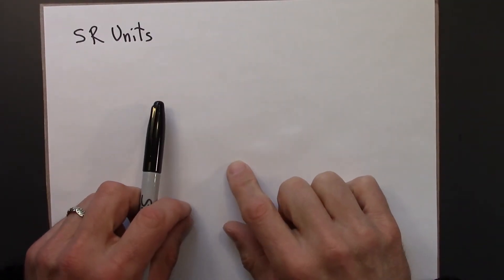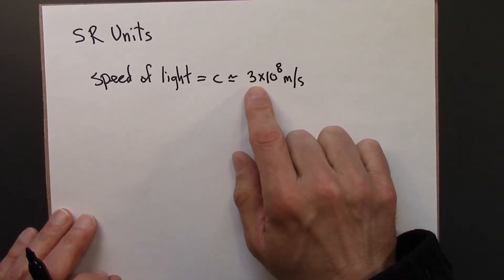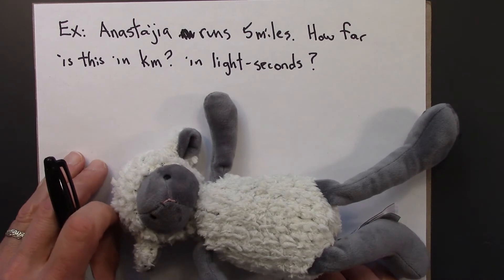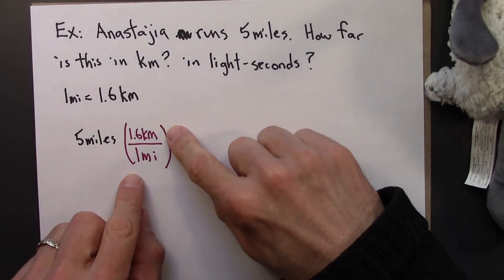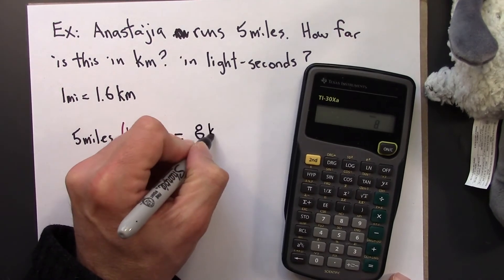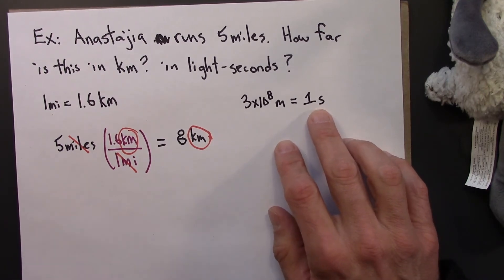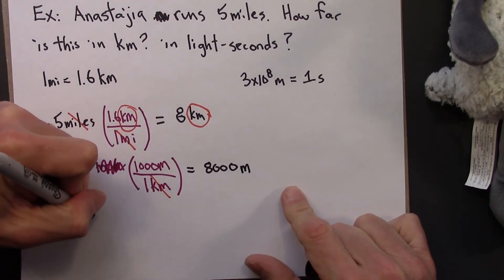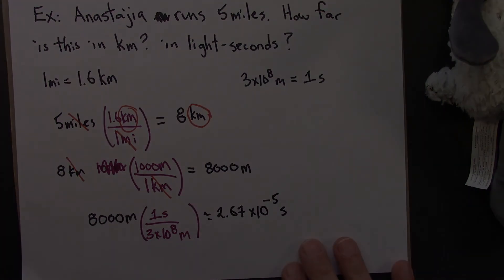Relativity. 02A.03. SR Units. Light-seconds.